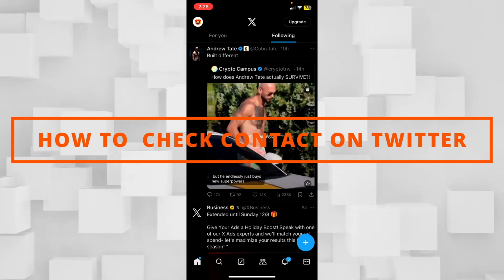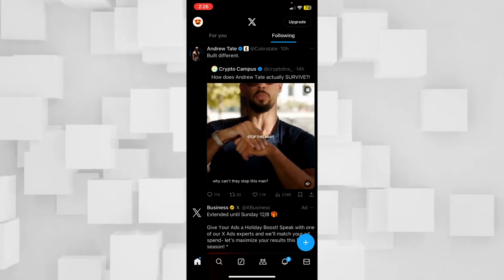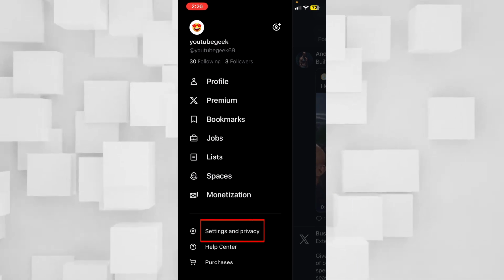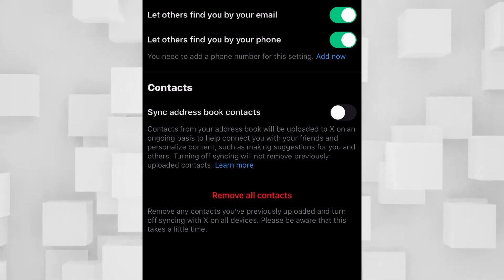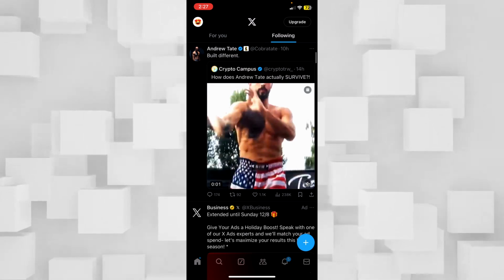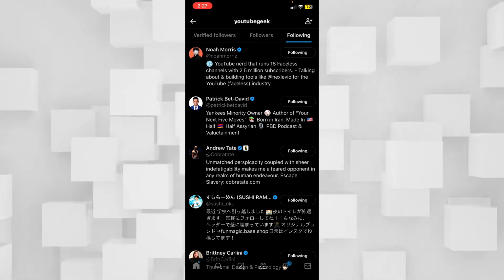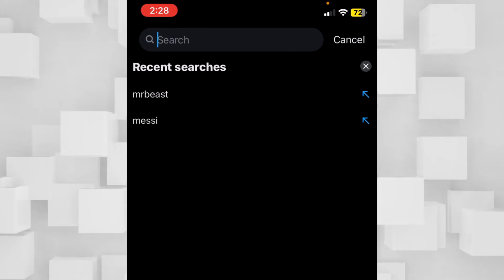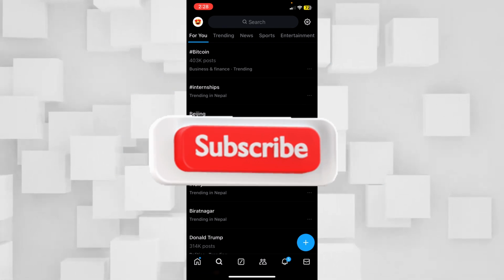How to Check Contacts on Twitter | Stay Connected with Friends and Followers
Checking your contacts on Twitter allows you to easily find and connect with people you know. You can view the accounts you follow, see your followers, and explore mutual connections. Managing your contacts ensures you stay up-to-date with the latest tweets from those you care about, helping you stay engaged with your network effortlessly.